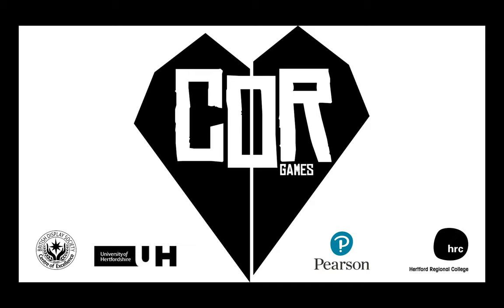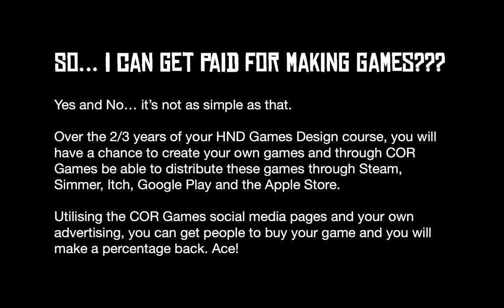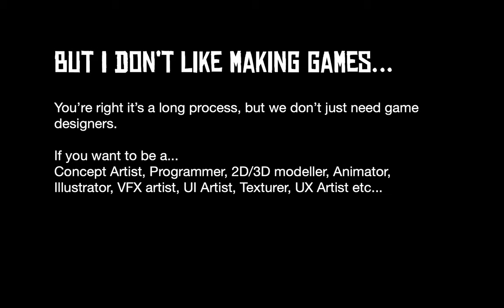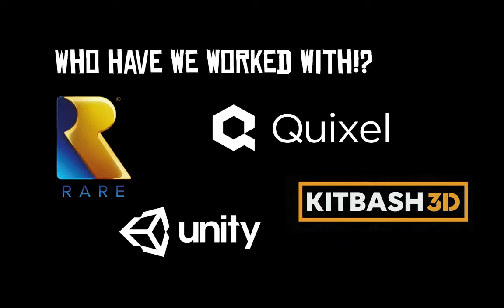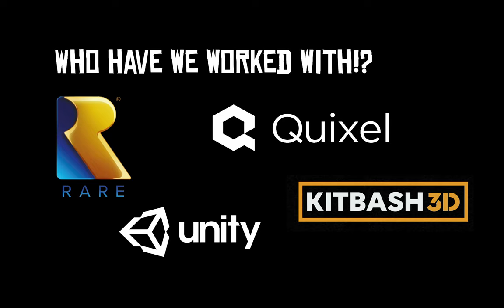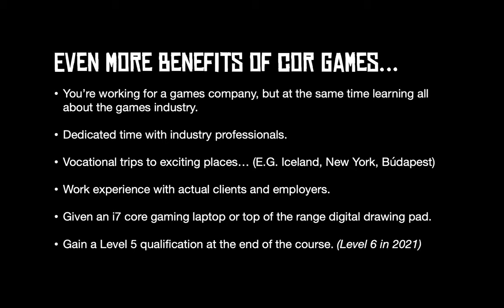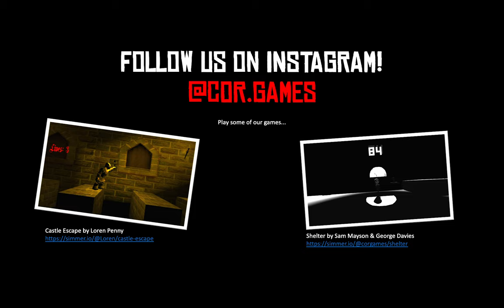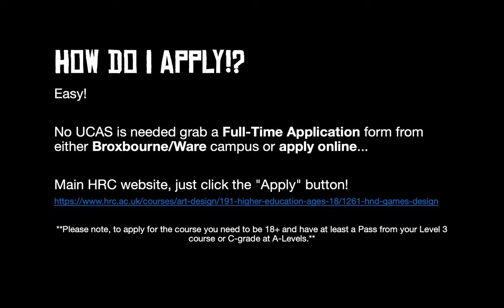Course Summary - HND Games Design Level 4 & 5 (Cor Games)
Find out more about our HND Games Design Course and working with Cor Games to produce fully functioning games and experience life working for an actual games company